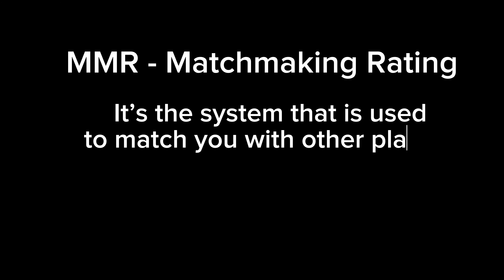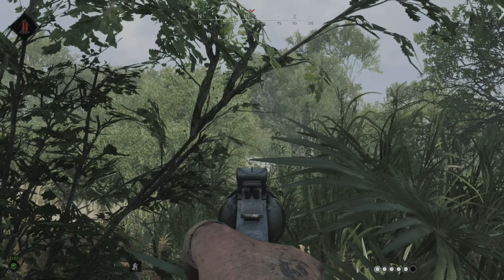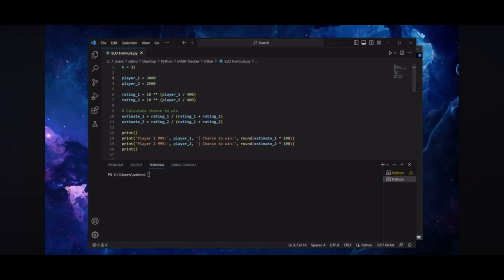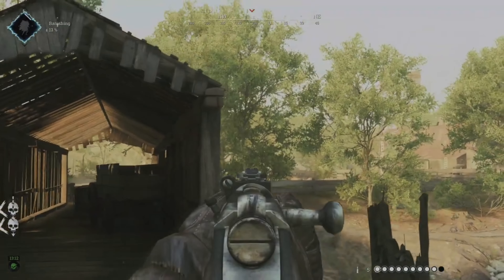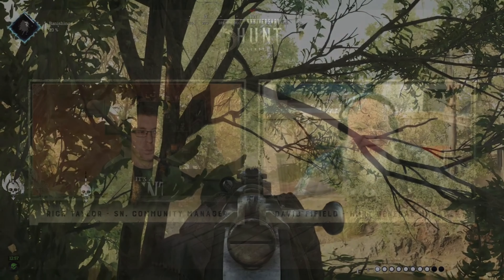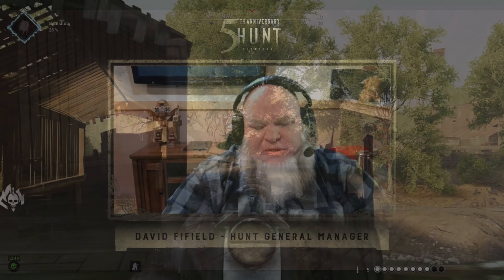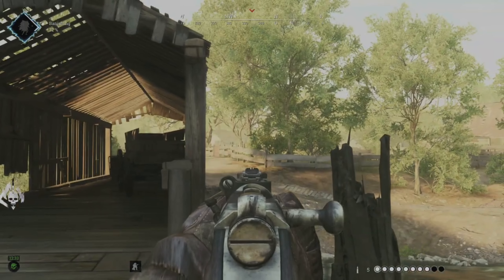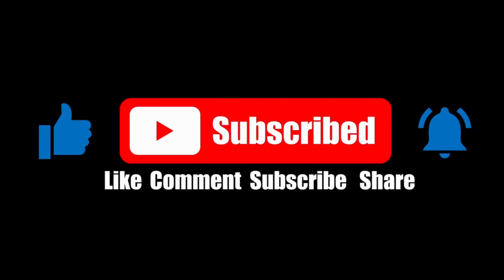The Truth Behind Hunt Showdown's MMR (Part 1)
Hey there, gamers! In this video, we're diving into the world of Hunt Showdown to uncover the truth about MMR and ELO match ranking system. Join us on a journey through the depths of the Hunt Showdown MMR system. Discover how your skill level is determined, the importance of the hidden ELO, and the impact of matchmaking updates. Whether you're a console player or rocking the PC, this video is packed with all the insights you need. Get ready to level up your Hunt Showdown experience and boost your MMR. Let's dive in!

Chapters
0:00 Intro
0:09 MMR Understanding
2:06 MMR and ELO Calculation
2:30 MMR Expansion
3:20 ELO included in Soul Survivor
3:38 Like and Subscribe
3:49 Hunt Bounty and Soul Survivor ELO are linked
4:40 Outro